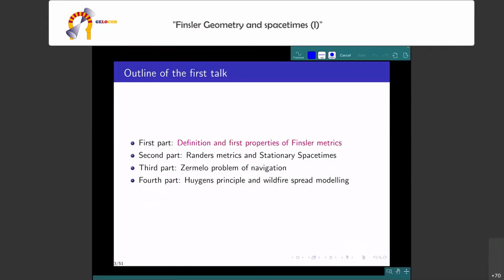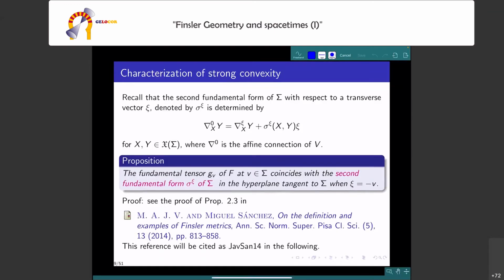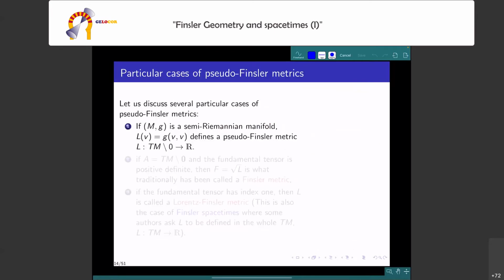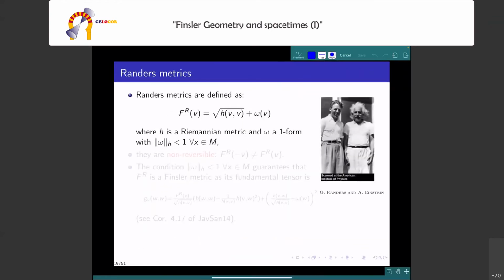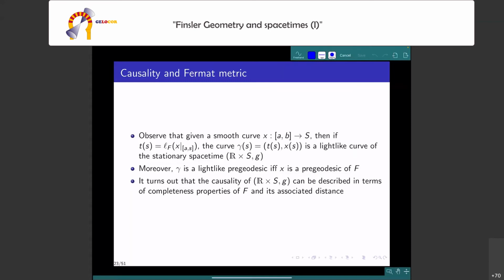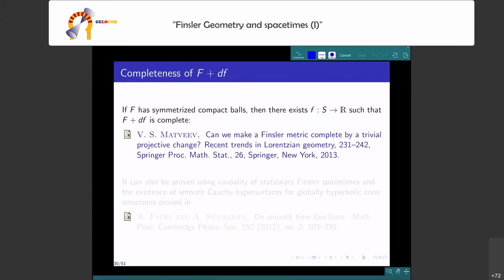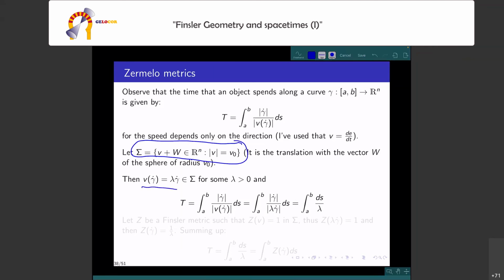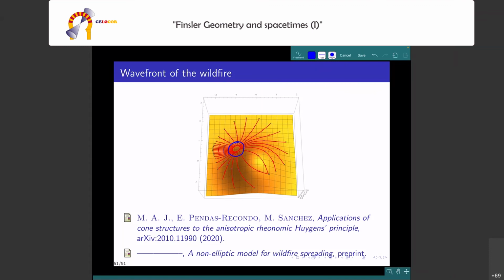Minicourse (I) M.A. Javaloyes, Finsler Geometry and spacetimes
Session I, Minicourse on Finsler Geometry and spacetimes